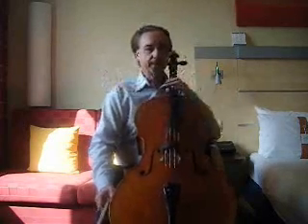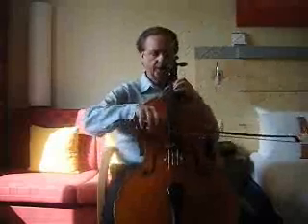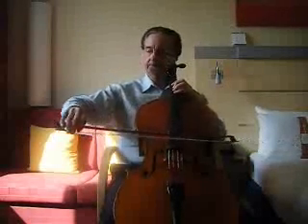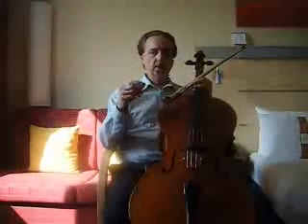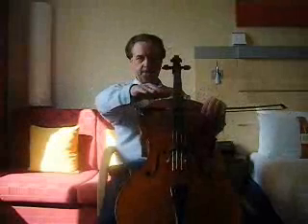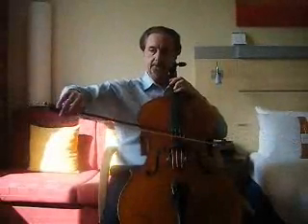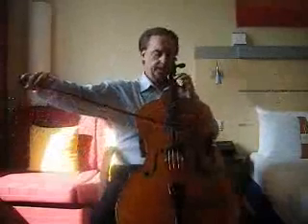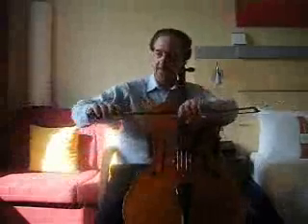Talk 92: Bow Changes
Next video: Talk 93- Fingerings

About this video:
Bad bow changes interfere with the music. Here's what to watch out for and how to change bow direction seamlessly.